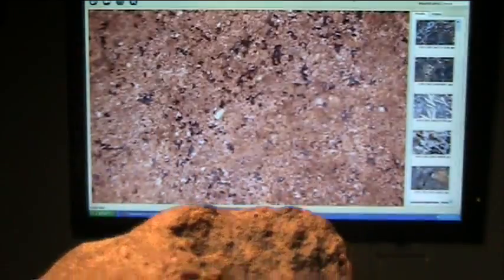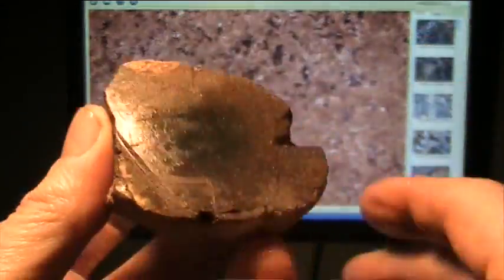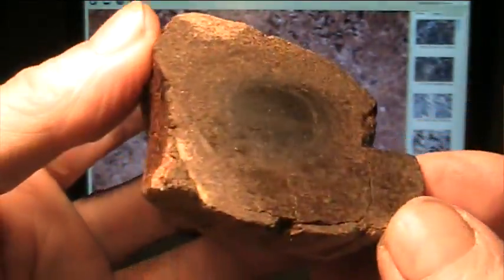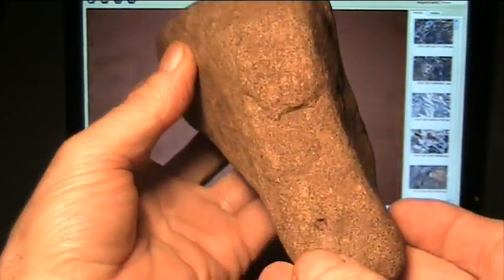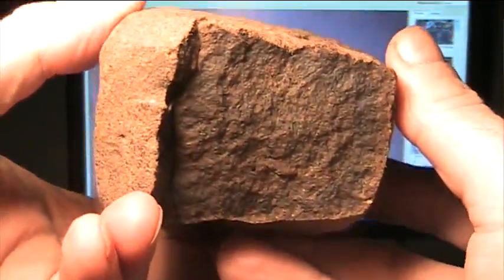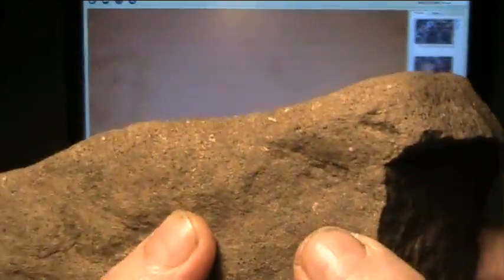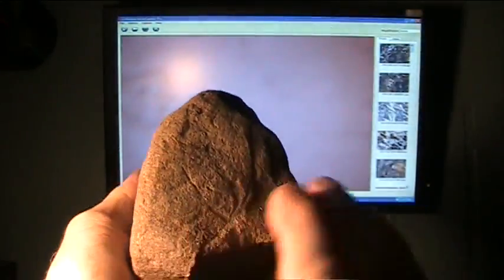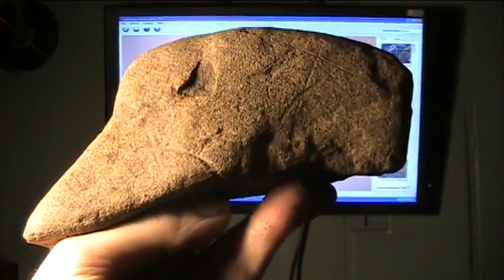Triassic Goose with feathers intact found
Found near Dinosaur State Park in Conn USA. These are mudfossils and this area is actually one of the deepest rift valleys on Earth. A separation zone Yale says "Doorway into the Earth"(Bell).